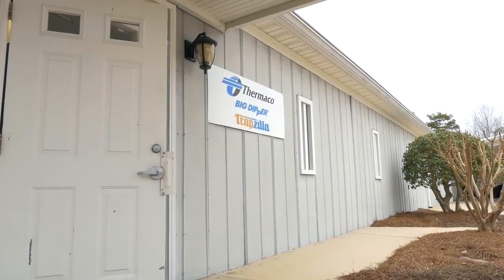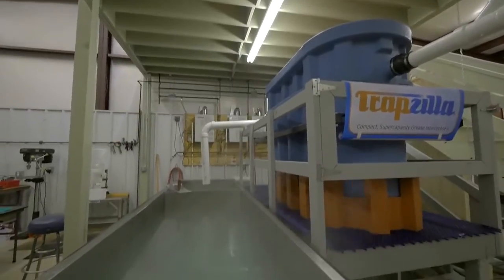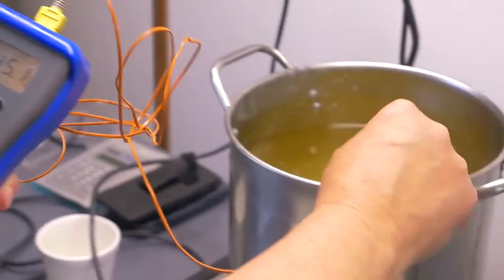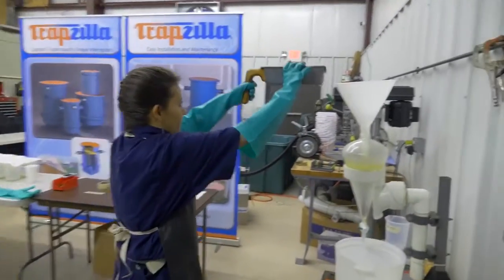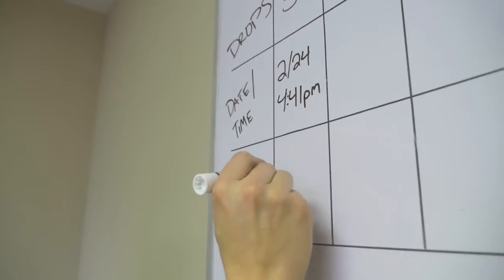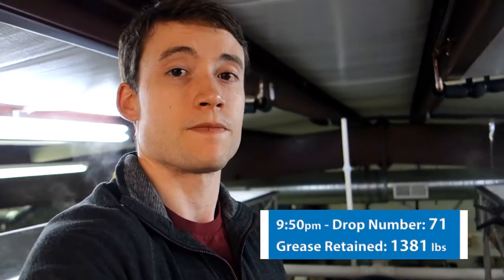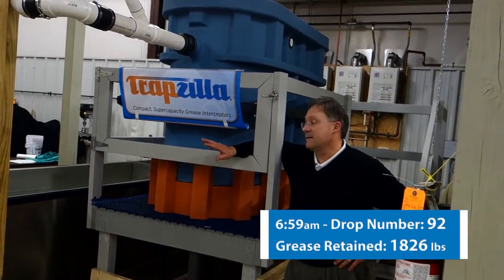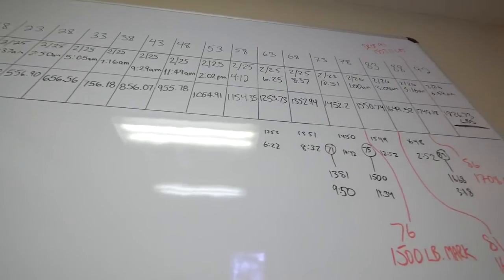Trapzilla TZ-1826 Grease Interceptor Testing (Full Video)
Over 40 consecutive hours in February of 2015, Thermaco staff tested a brand new 274-gallon Trapzilla grease interceptor to the ASME A112.14.3 standard to determine its efficiency and capacity.  Everyone expected great things from this new Trapzilla, but no one expected just how well it would perform, capturing 1,826 pounds of grease at a 100 gpm flow rate with a maximum average efficiency of 99.3%.

Transcript:
BILL BATTEN: Thermaco dates back to 1983, and we got involved in grease separators in 1985. In many cities' downtown areas they had no room for conventional-type large concrete or metal grease traps to go and they wanted more capacity. And that's when we brought out the Trapzilla.

Since 2006 we have been perfecting the Trapzilla design. Now today's unit that's being evaluated is the pinnacle. We refer to this as our third-generation Trapzilla design. It uses the hallmarks of the horizontal baffle, it's got a number of subtle treatments that we do on the inlet and outlet baffle, and the overall tank design has been optimized to enhance separation and to have as much grease retention and as small a footprint as possible. Today's test is a rather strenuous test in that it's 100 gallons per minute, and it's using 160-degree hot water. And it's 20 pounds of grease, lard, at a time being administered in 200 gallons of water, batch after batch after batch. This is far more strenuous than would be seen in any restaurant.

BRUCE KYLES: What we have here are two stainless steel sinks and they each hold 100 gallons of fluid. We will fill them up with water at 150 to 160 degrees F. After the water fills up the sink, we will also add lard. The lard is also preheated to the same 150 to 160 degrees F as the water, and because this sink partition is in here we will add 10 pounds of grease here, 10 pounds of grease, lard, over here, and drop them in over about a two-minute period of time. A total of 200 gallons dropping in two minutes' time gives us 100 gallons a minute, and that's the flow rate for the unit we're evaluating. During the test anything, all the water and some small amount of grease, passes through the unit and goes into the skim tank. In order to determine what is retained in the unit, we have to determine what is not retained in the unit and that's where skimming comes into play. The lower specific gravity grease rises to the top of the skim tank, and we use a long blade to corral any grease that has risen to the top over to a corner. We use a small pan to remove that material from one end of the tank, pour that material into a separatory funnel where it further separates, we'll get a little bit more water out of it there, and then we pour it into a beaker and weigh it. And that gives us a weight for each drop cycle, a weight of the amount of the grease that goes through the unit. That gives us what it didn't hold and we know what we put in to begin with, so the difference of those two gives you the amount of the material that is held inside the unit.

RANDY BATTEN: Now the weather. We're expecting an enormous amount of snow tonight. We found out there was a winter storm rolling in on Wednesday evening, which we thought about the safety and ability of our employees to get in. Because of that we decided to start testing early on Tuesday evening.

BILL: I plan to be in the building, staying here, finishing the test, and have no idea if I'm gonna get home tomorrow night because the roads may be totally impassable in our town.

RANDY: We've determined that the Trapzilla model we're testing has passed the theoretical limit of a 750-gallon interceptor, which is 1,381 pounds of grease retained. We did it! I think with that last drop, number 76 in this case, we have passed the 1,500-pound mark. Pretty awesome accomplishment.

RANDY: I'm gonna check on the outside, see how the snow's doing. We just had drop 91. It's about 6:35 in the morning. We've been going for almost 40 hours straight of testing. 92 successful drops.

BILL: 92 flat separation curve drops.

RANDY: That's right.

BILL: Average of what, 99?

RANDY: Point three percent cumulative efficiency. I'd say today was a huge success, completely exceeding our expectations.

BILL: It did.

BRUCE: The unit ultimately held 1,826 pounds of grease, which was well beyond my expectation. Well beyond everybody's expectations.

BILL: It's great having a unit that over delivers and gives people in a 250-gallon capacity, literally the equivalent of a 1,000-gallon concrete grease interceptor.

RANDY: We were very proud of what we ended up with.

BRUCE: One of the goals here at Thermaco is to exceed our customers' expectations. We have a product, a product that stores multiple times the industry standard minimum requirement, nine times the standard, plus has efficiency that's up close to just below 100 percent. And really it doesn't get much better than that.